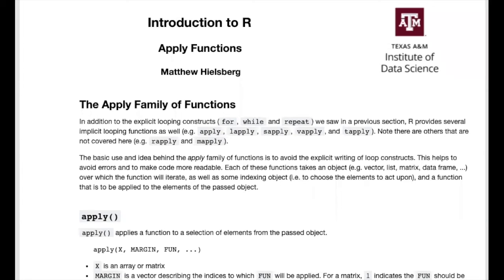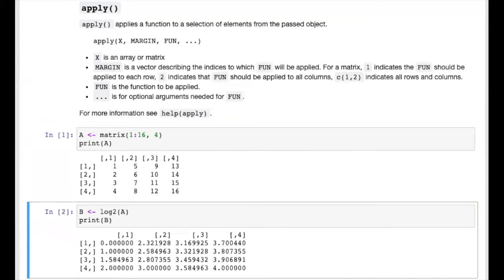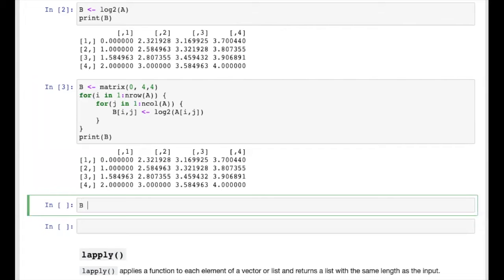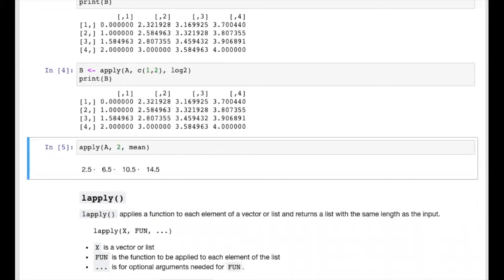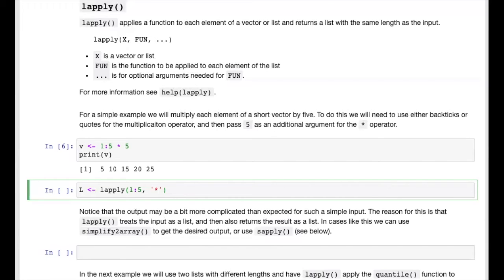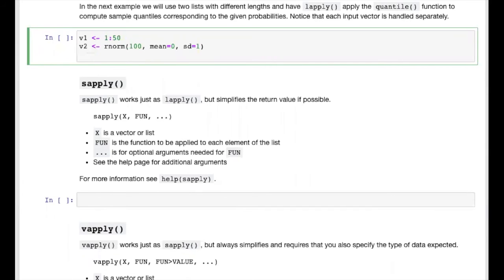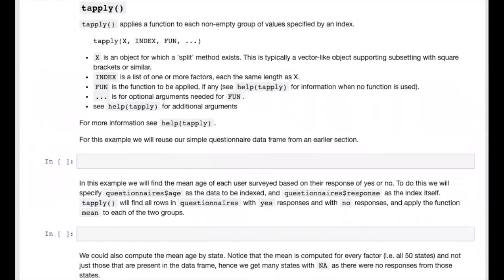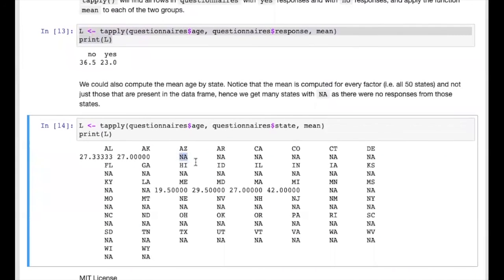Introduction to R: Apply Functions (06 03 apply)